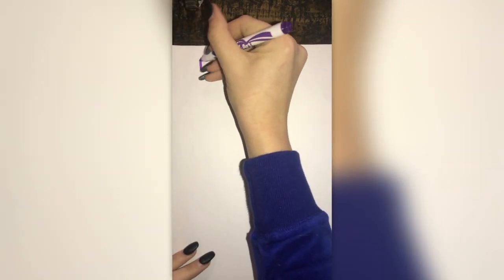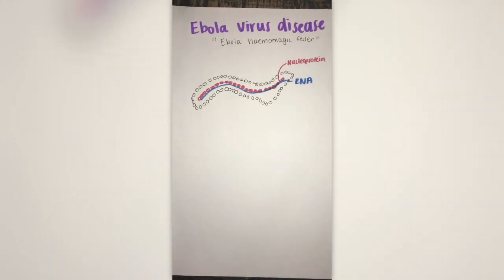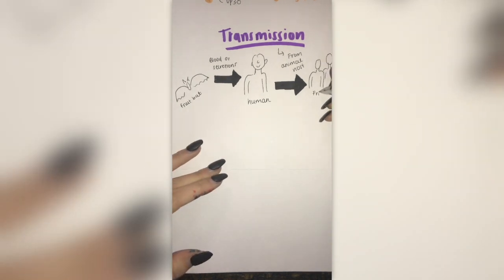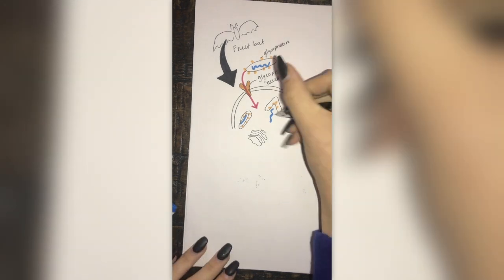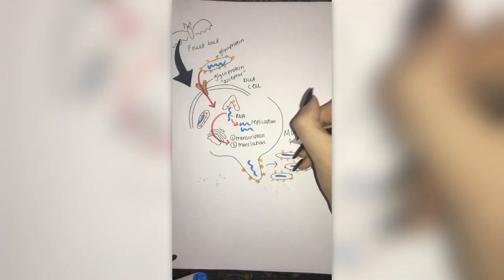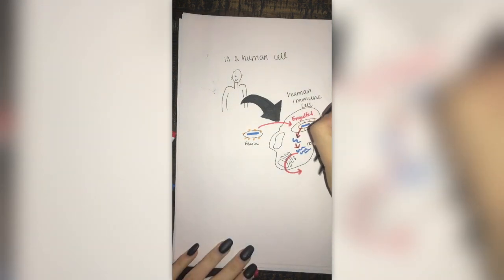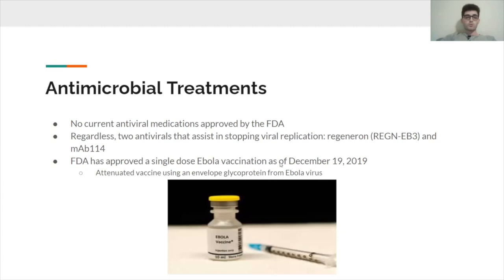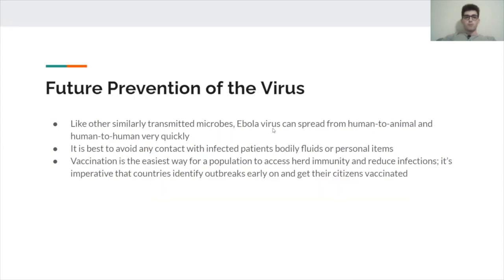Ebola Project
By: Brianna Cannova, Madison Clark, and Trey Fulford